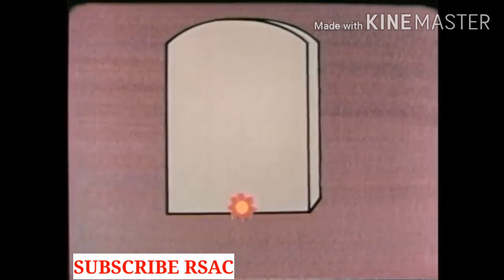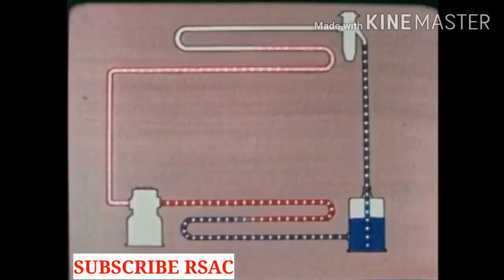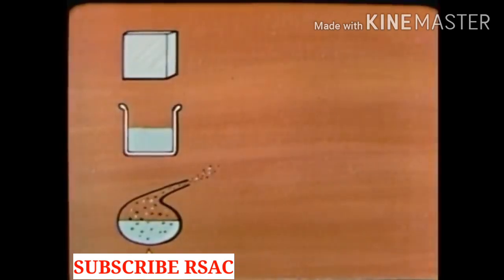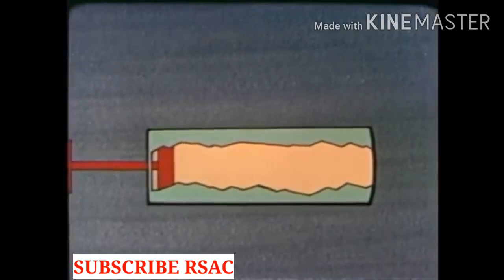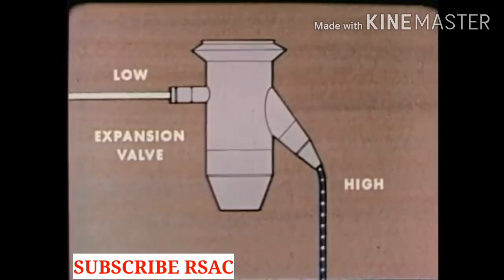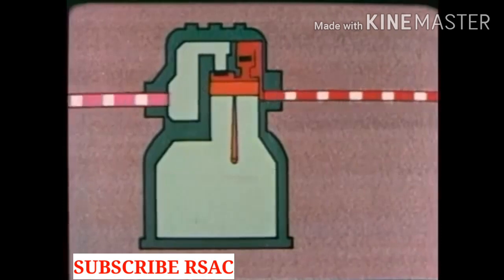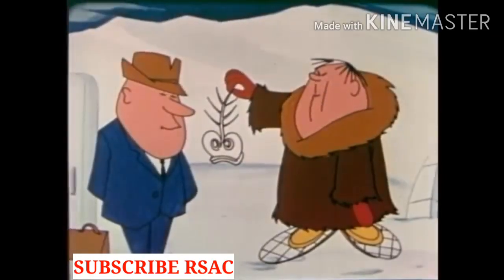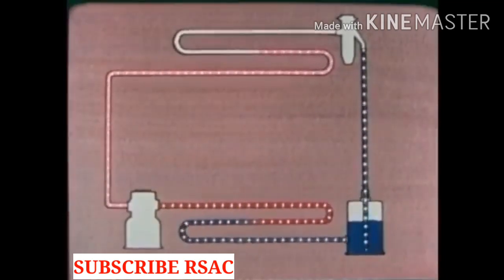Principles Of Refrigeration System - Mechanical Refrigeration System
In 1963 The Department Of USA Airforce Shows Application Of Basic Physics Of Heat Transfer In Refrigeration Units Explains Temperature Change In Refregerant Passing Through The Expention Valve,Compressor,Condensor And Evaporater As Its Carries Heat To The Outside Air Completely.

Best Informative and Knowledge Channel About Hvac, Refrigeration System And Cold Rooms.

Take Care Yourself